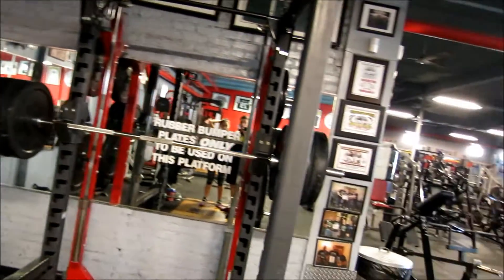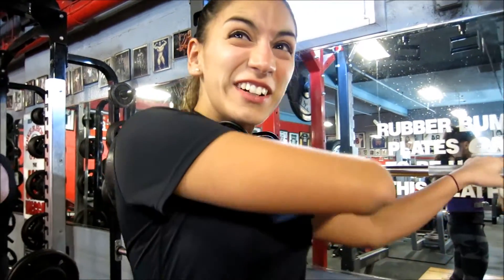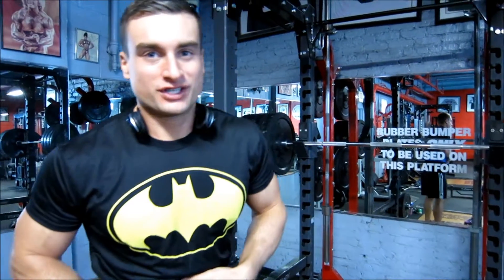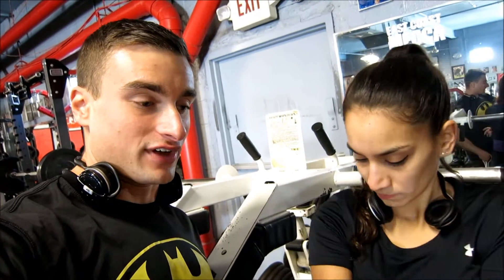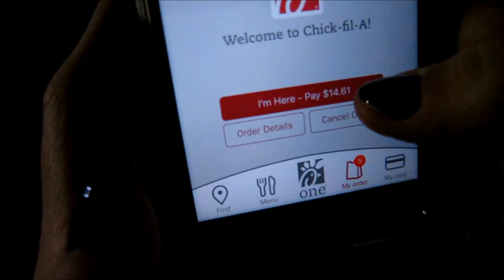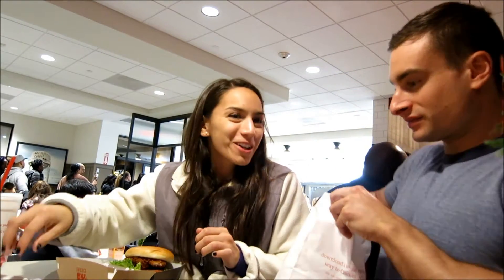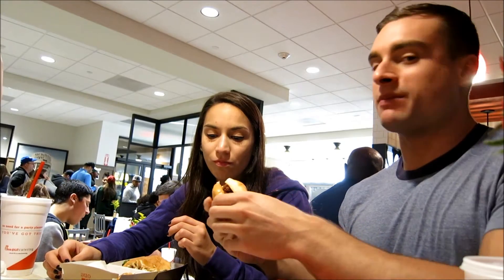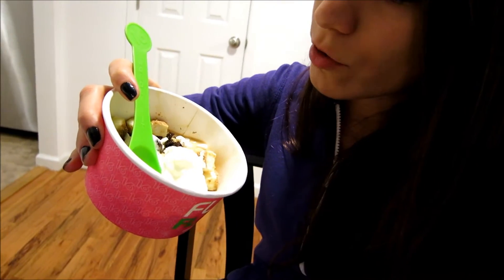Ogus 753 Squat Max | New Camera | Chick- Fila-A-gain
Follow us on Myfitnesspal: @apfau24 and @paula_3591